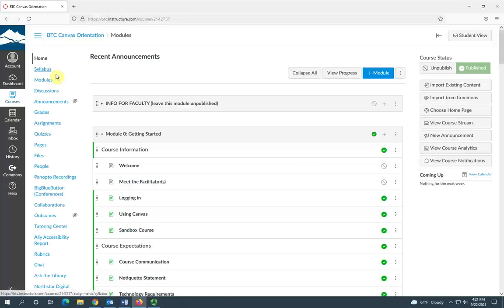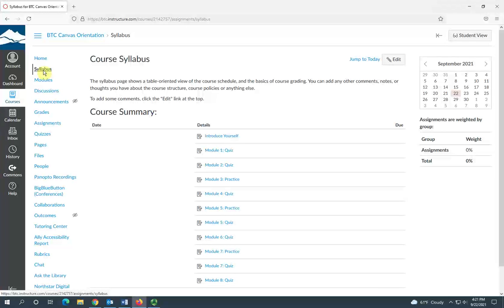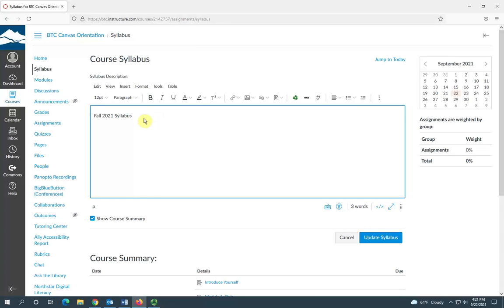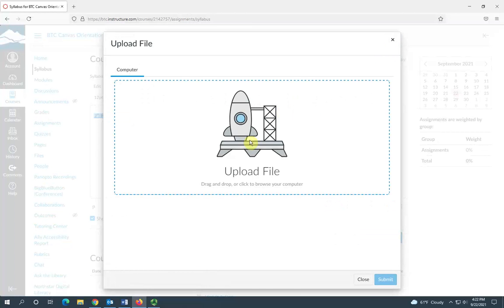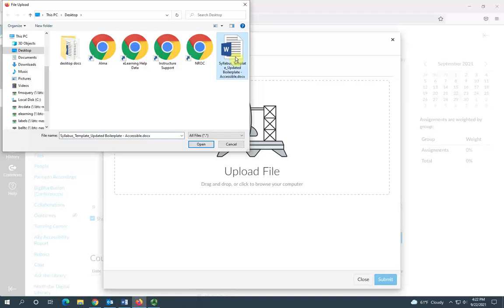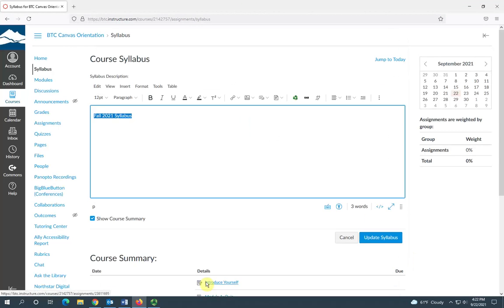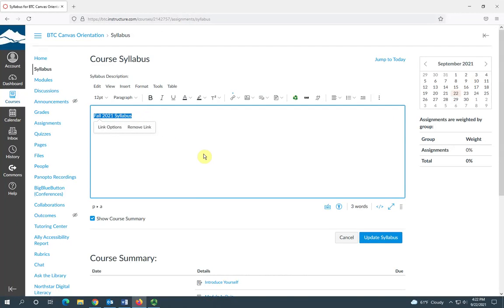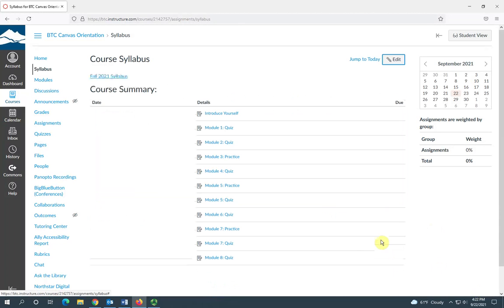Upload Syllabus File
Step-by-step tutorial on how to upload a syllabus file and set it to auto-preview.